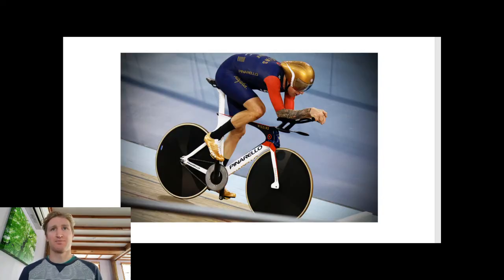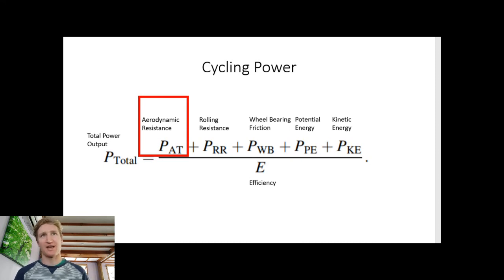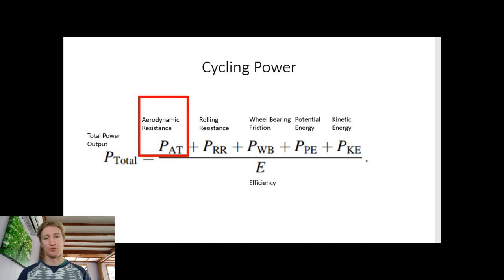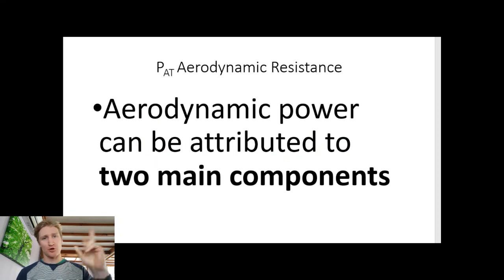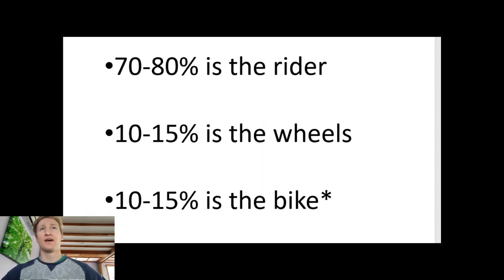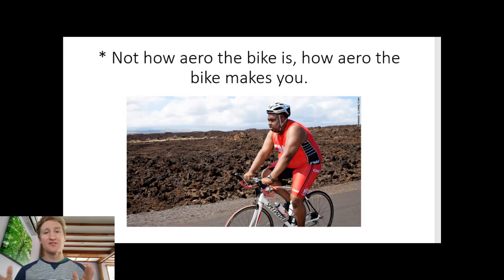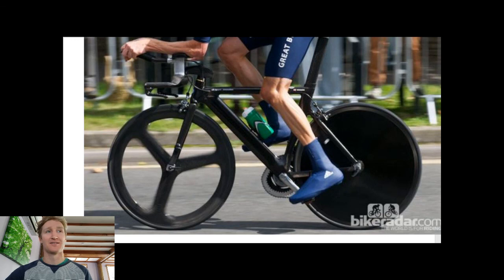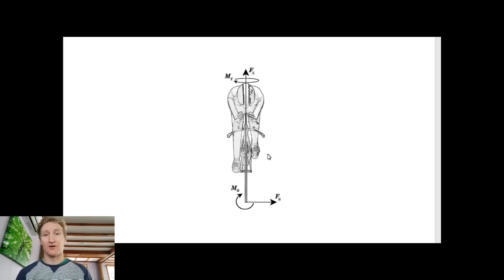Sports Science in 3 minutes with Will O'Connor PhD - Aerodynamics in Cycling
What contributes most to aerodynamics? That would be the frontal area of both the rider and the bike.
Many bike manufacturers would like to believe the bike itself contributes to a majority of the aerodynamics of the rider. However, this is simply not true.

Will O'Connor is a sports scientist specialising in elite sports performance.
Performance Advantage is a sports science consultancy business helping the more educated athlete.